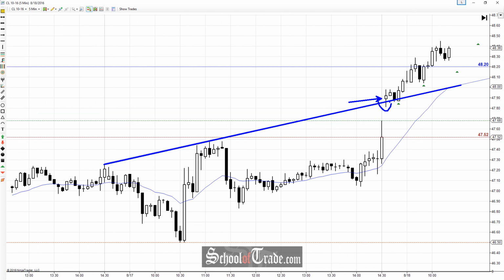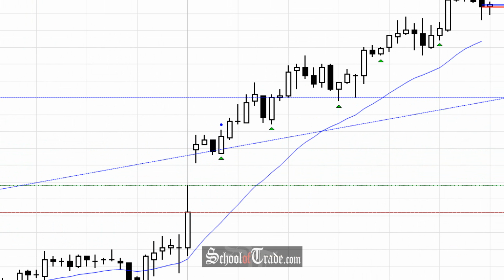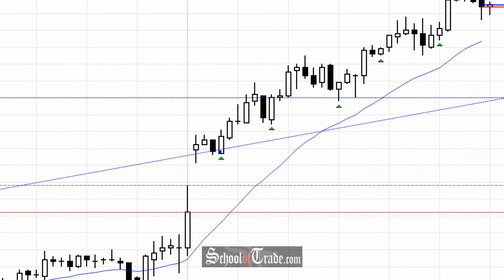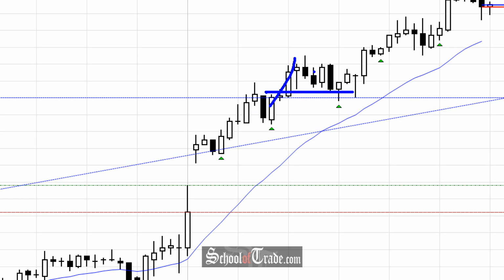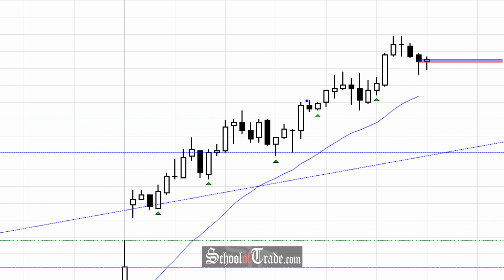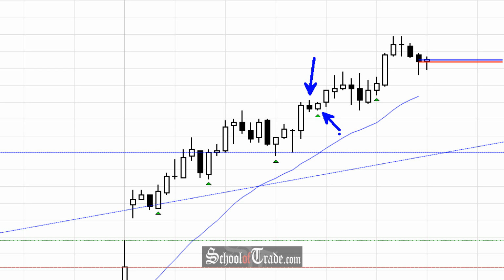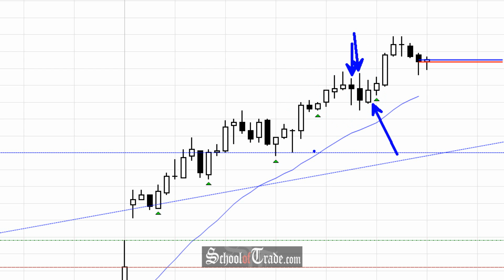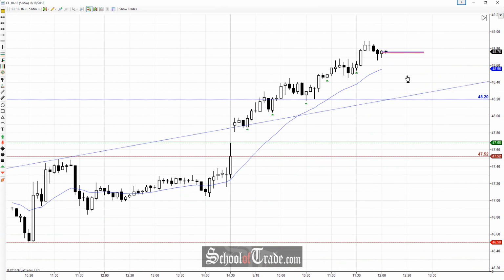Market Psychology Of A HEAVILY Bullish Morning On Crude Oil Futures; SchoolOfTrade.com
We came in this morning to find Crude Oil gapping higher and showing an immense amount of bullish strength. This led us to believe that we had a very strong day potentially on our hands and to, at the very least, be buyers ONLY on the market.